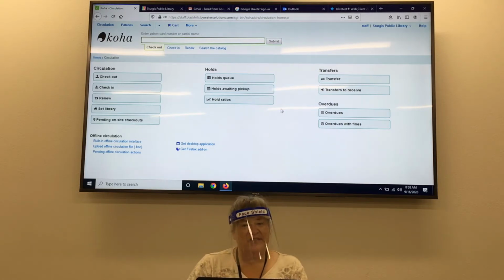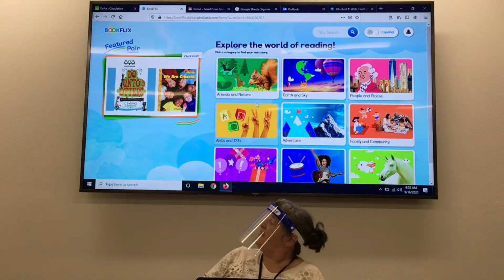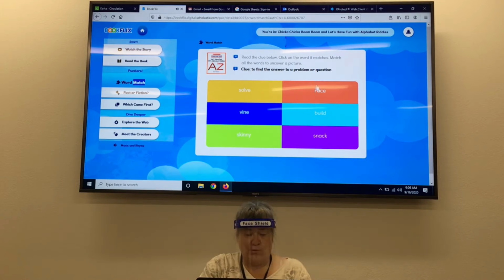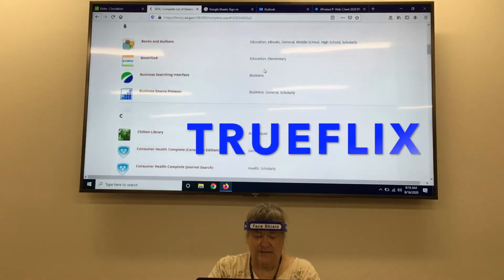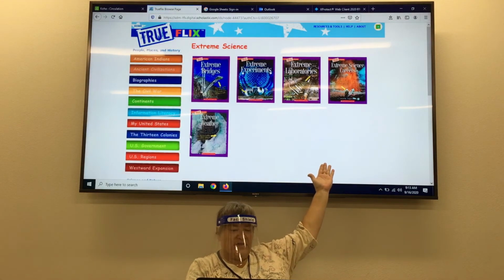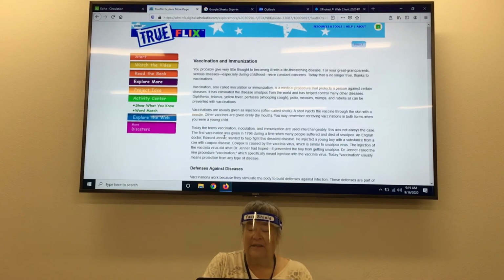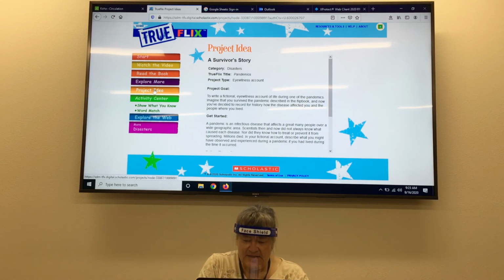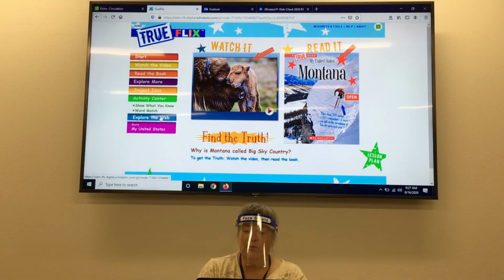DIGITAL SPOTLIGHT - BookFlix and TrueFlix (9/21/2020)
Join Kathy as she dives into some our online resources available through South Dakota State Library databases. This video focuses on BookFlix and TrueFlix!